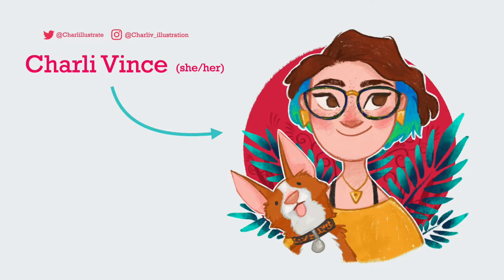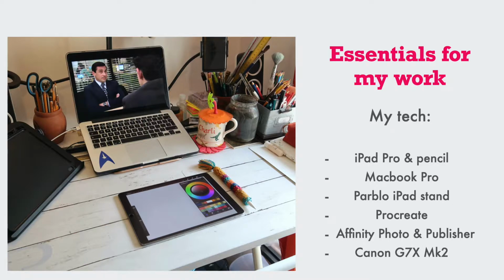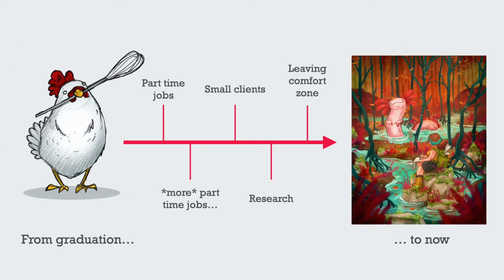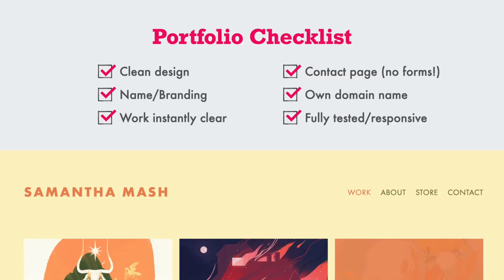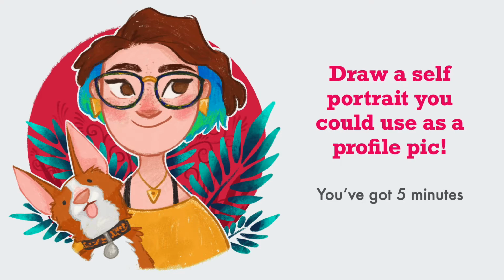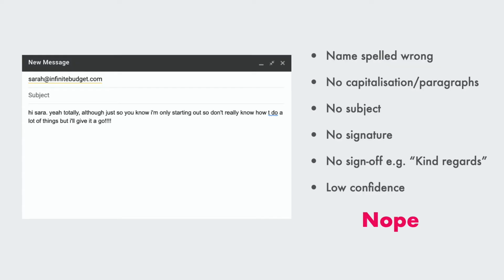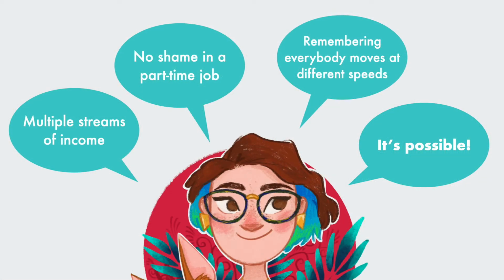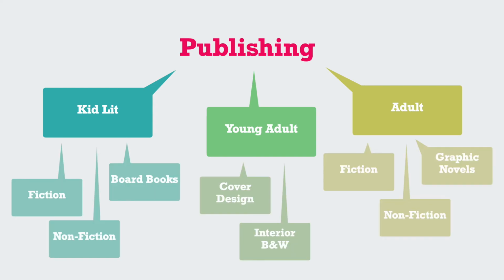Creating a Book Cover 5: Art at Work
Charli gives a personal insight into working in a creative field including tips on how to promote yourself and deal with challenges.  She also talks through preparing to study a creative subject at University